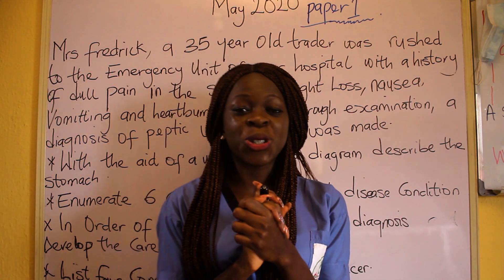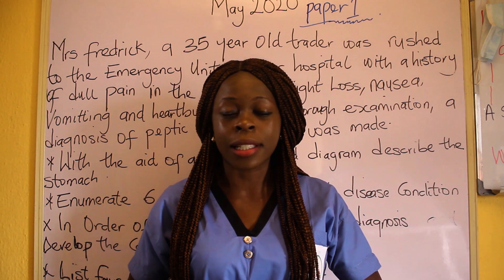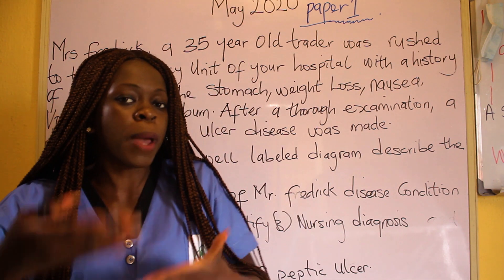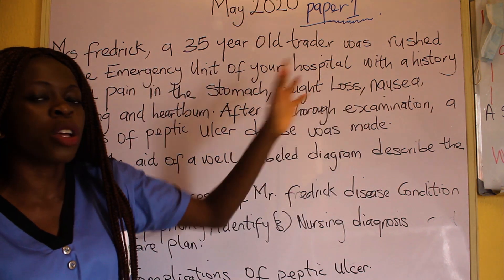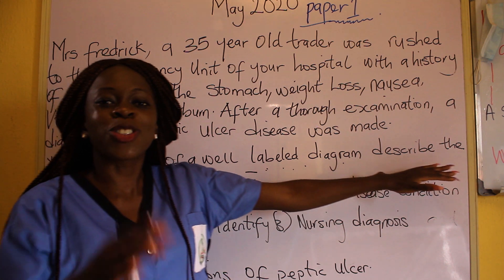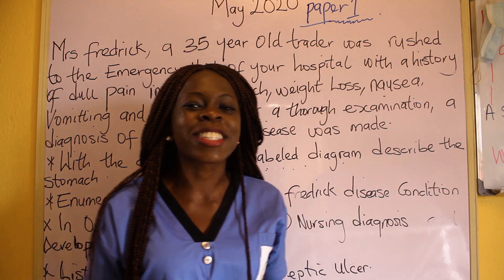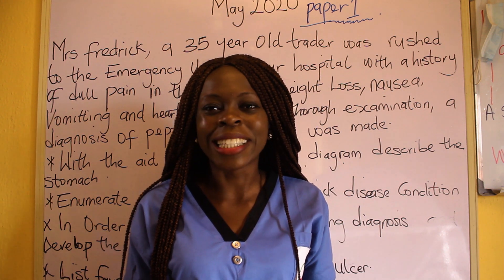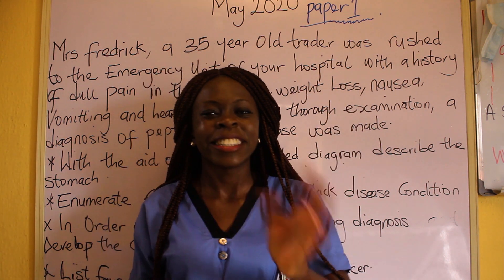Simple tricks when answering nursing theory questions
232 nursing intervention and scientific rationale loading soon on amazon

Nursing care plan